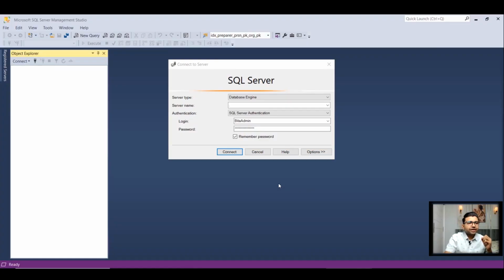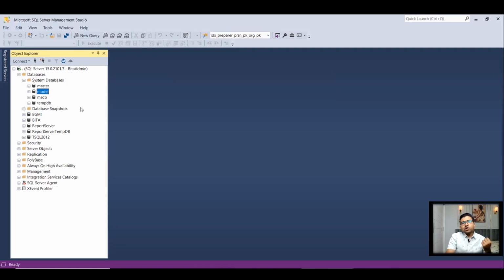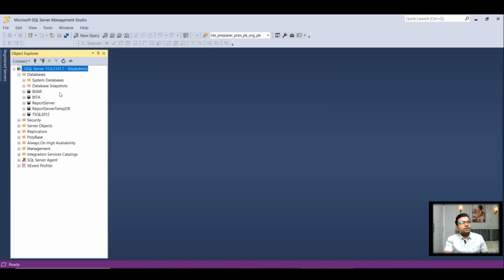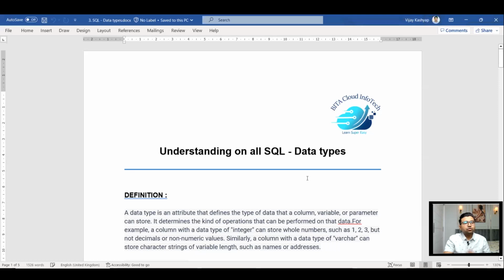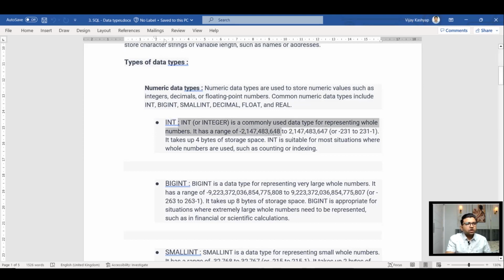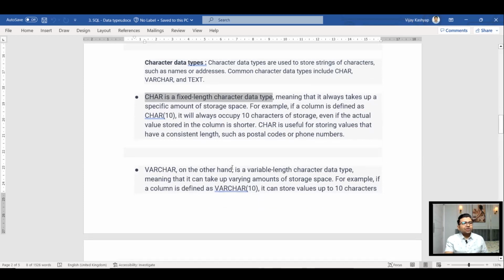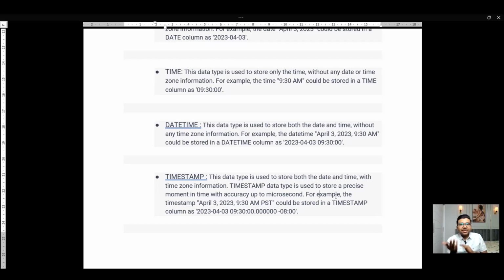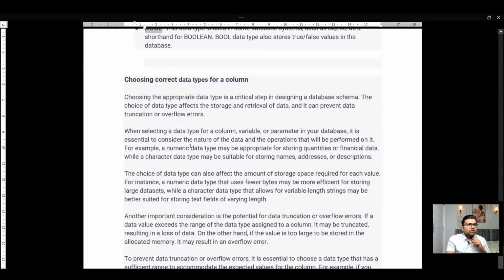Datatypes In SQL Server: Simplified Step-by-Step Learning & Real-Life Example | The Ultimate Guide!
Welcome to our comprehensive guide on datatypes in SQL! In this video, we will demystify the concept of datatypes and provide you with a simplified step-by-step learning experience. Whether you're a beginner or an experienced user, this guide is designed to help you understand and apply datatypes effectively in SQL Server Management Studio.

Throughout the video, we will delve into various datatypes commonly used in SQL, such as integers, strings, dates, and more. With real-life examples, we will demonstrate how to select the appropriate datatype for different scenarios, ensuring accurate data storage and retrieval.

Our step-by-step approach will ensure that you grasp the fundamentals of working with datatypes in SSMS. We will cover the syntax and usage of each datatype, highlighting key considerations and best practices along the way. You'll gain a deep understanding of how to create tables, define columns, and handle data manipulation using the right datatypes.

But it doesn't stop there! We'll also explore real-life applications of datatypes in SQL. By showcasing practical examples, we'll illustrate how datatypes play a crucial role in database design, optimization, and maintaining data integrity. You'll learn how to handle common challenges and make informed decisions when dealing with data of different types.

By the end of this video, you'll be equipped with the knowledge and confidence to navigate the world of datatypes in SQL like a pro. Join us on this ultimate guide to unravel the complexities, simplify your learning, and unlock the power of datatypes in SQL Server Management Studio.

Let's dive in and master datatypes in SQL together!